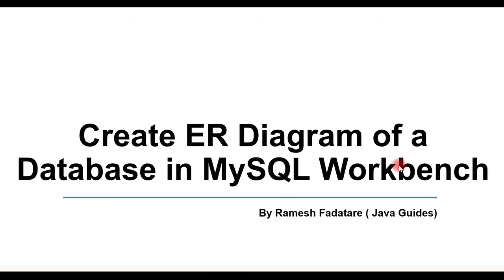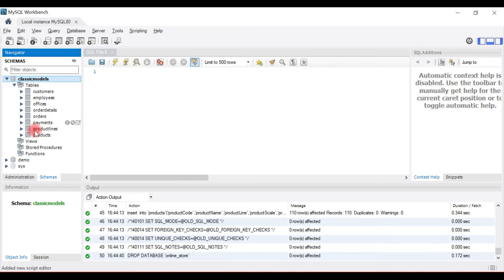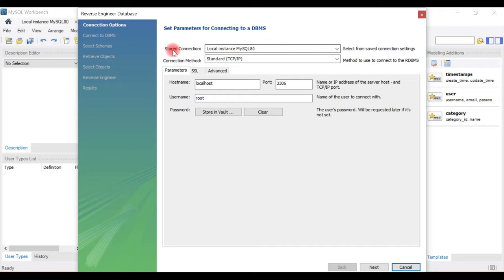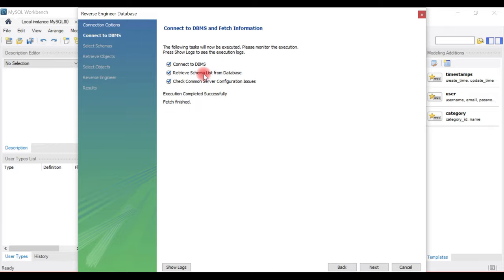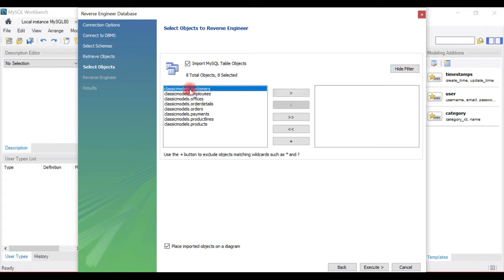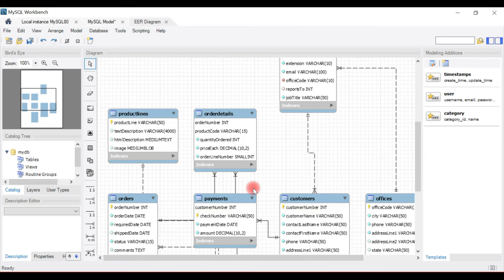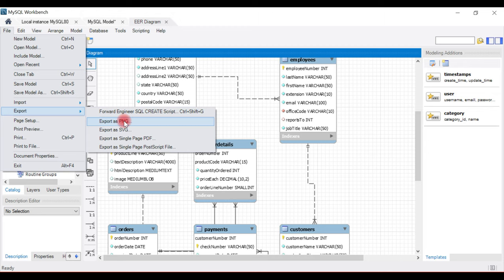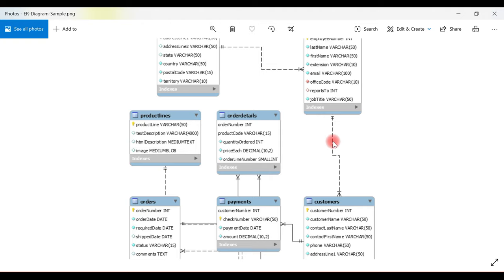Create ER Diagram of a Database in MySQL Workbench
In this video, I am going to show you how to create an entity-relationship diagram (ER Diagram) of a database in MySQL Workbench.